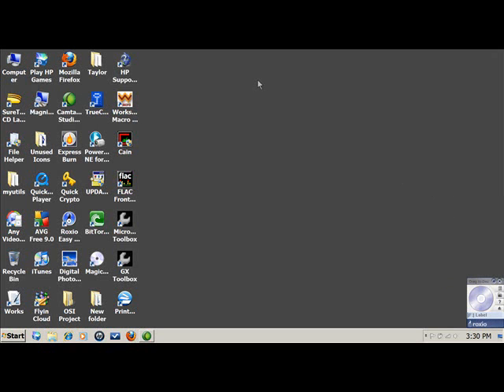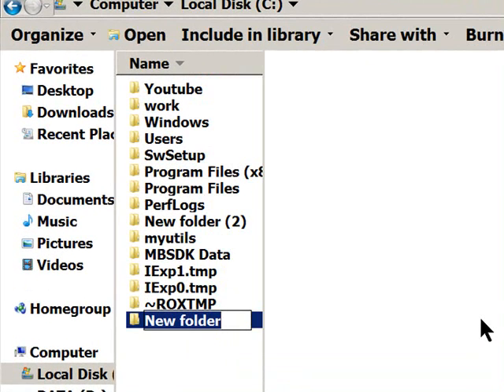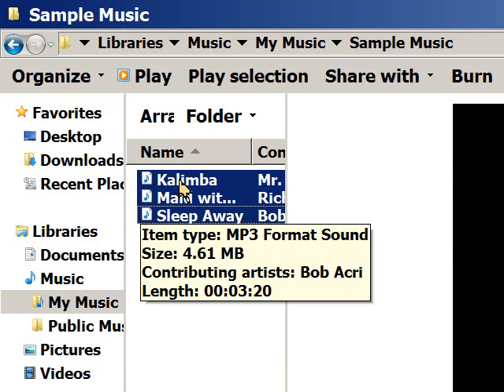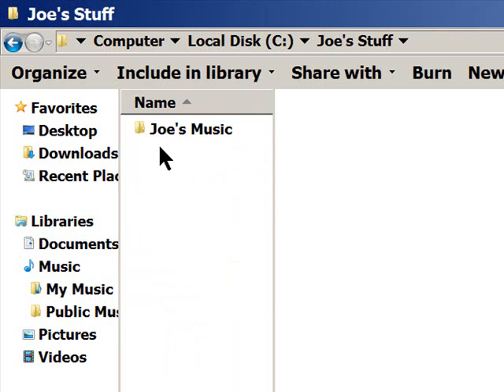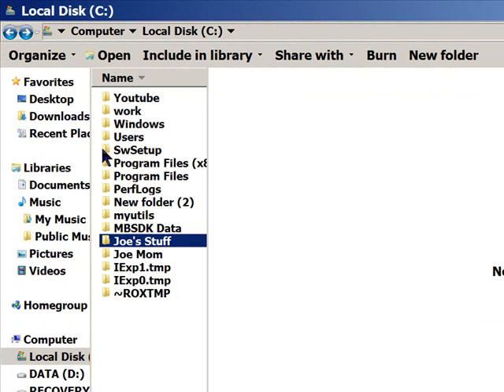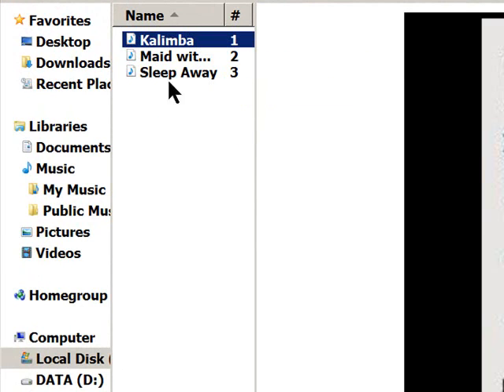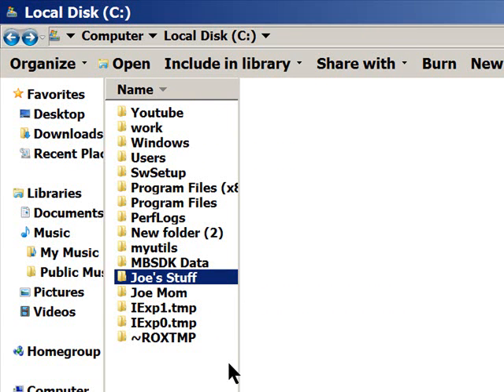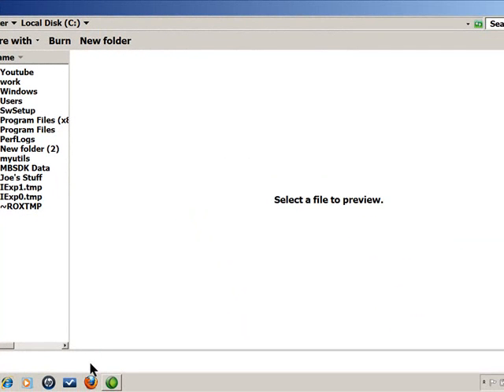Windows Explorer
Windows Explorer Video Tutorial --Taylor Rorrer Card Hero for Windows 8 has 18 card games including spades, hearts, bridge, poker and blackjack! Dozens of variations for each game, the most complete Card Games App for Windows 8.